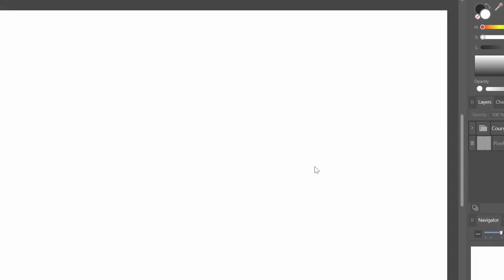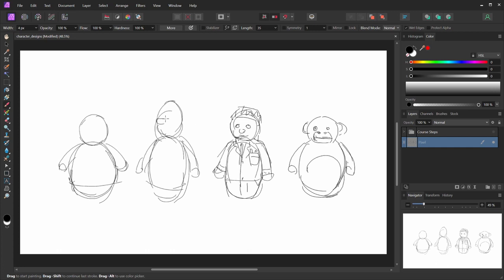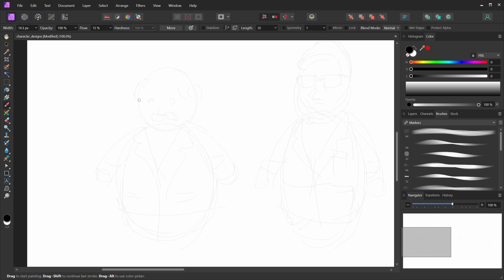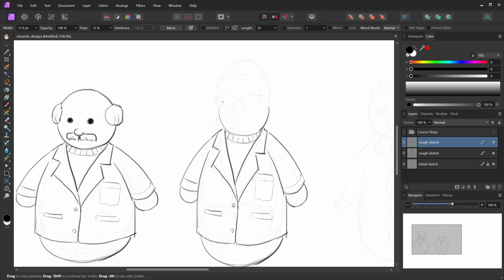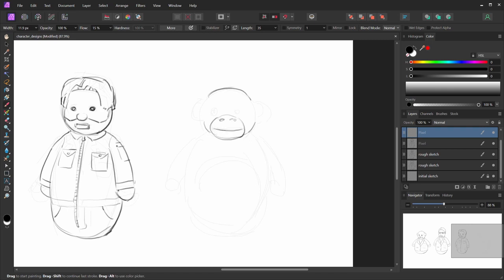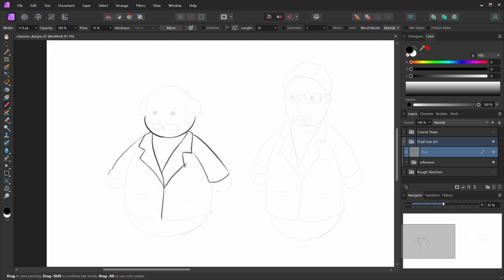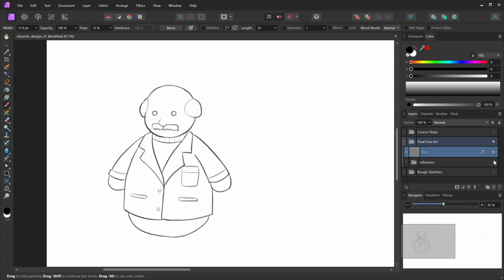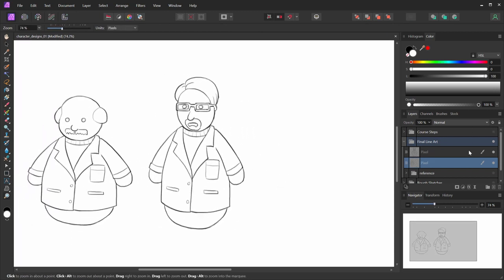Cartoon Character Design with Affinity Photo 2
Course link -

The ability to design a cohesive roster of characters with a common style is essential for a career in 2D art for film, animation, and games.

We'll be using Affinity Photo 2 to draw and paint some 2D character designs. Feel free to use comparable image editing software as long they work with a digital pen tablet. We're going with a simplified, cartoony style of characters who all belong in a science lab.

Follow along the class or pick your own theme and set of characters. You'll learn how to create a rough sketch based on the chosen theme and refine your line art before coloring the characters. You'll also get to add some bells and whistles to the final image to make it pop for sharing and presentation.